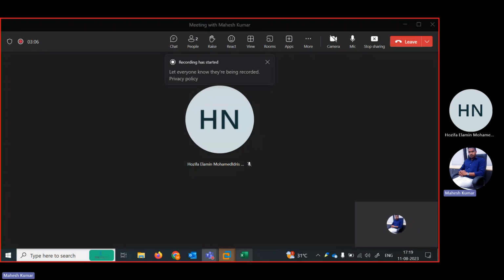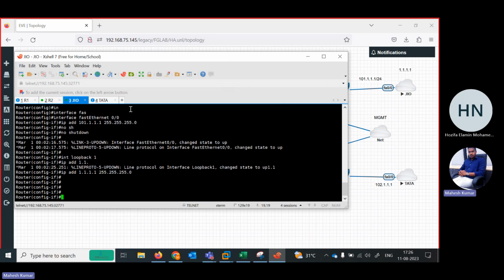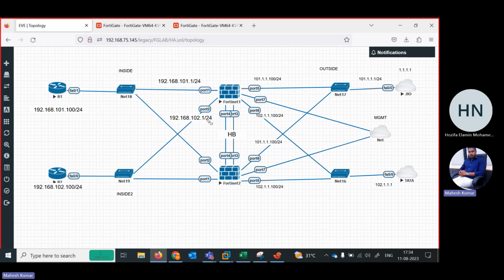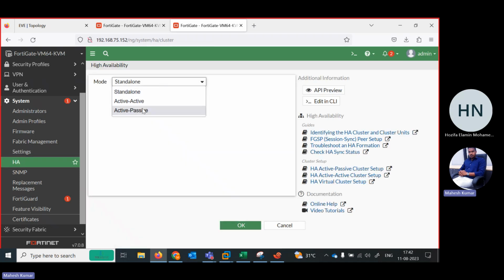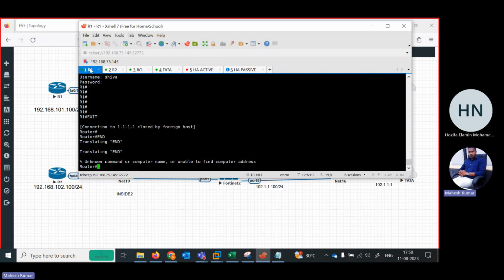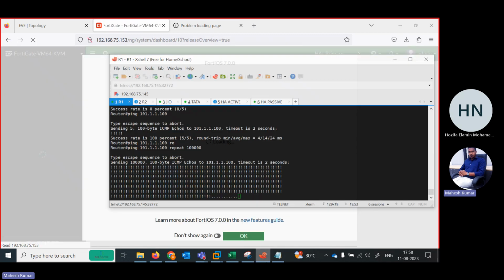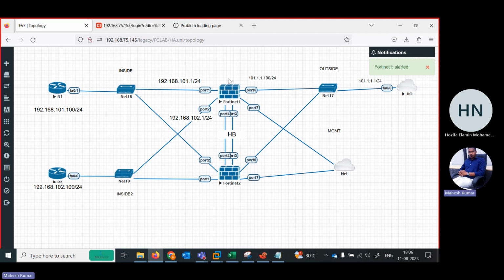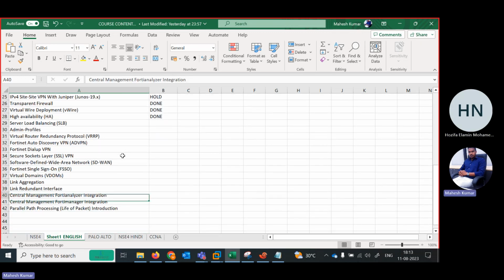HOW TO CONFIGURE HA (HIGH AVAIALABILITY ) WITH FORTIGATE FIREWALL IN | ENGLISH